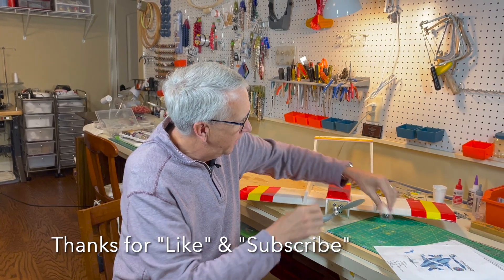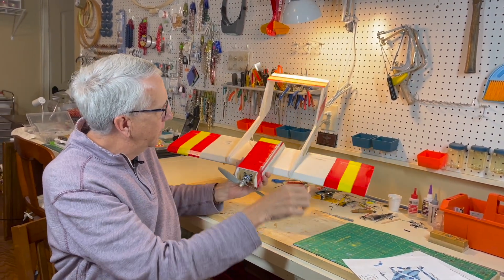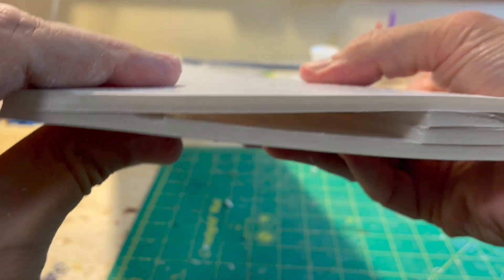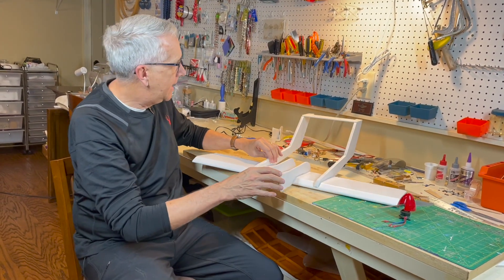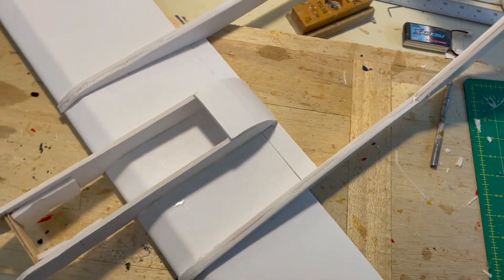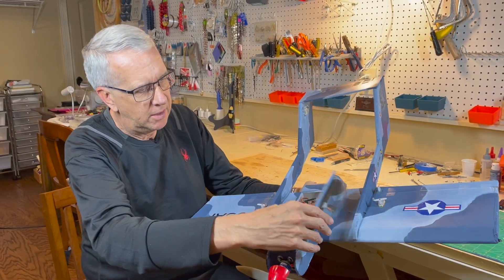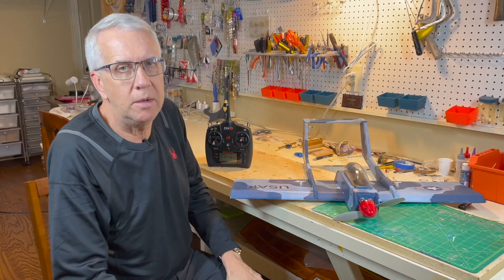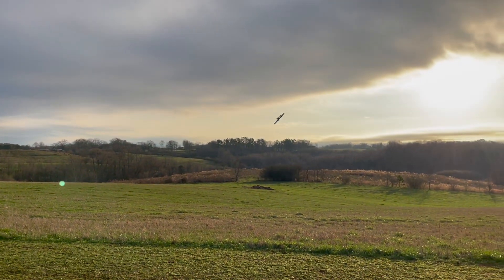Bronco 2 Foam Board RC Airplane - Free Plans!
This video will cover the second build of my Bronco foam board RC airplane, thus the name Bronco 2.  Included below are free plans if you wish to build this airplane.  This is an ideal plane for RC beginners.

The Bronco foam board airplane is an easy foam board airplane for a beginner in RC.  The video goes over in detail how to build the foam board airplane.  In short, a how to for a simple scratch build beginner project.  The foam board can be purchased from a variety of sources to include Dollar Tree.

I used craft store acrylic paint for this RC airplane, painted directly onto the paper covering of the foam board.  The plane uses three channels of control for elevator, ailerons and throttle.  Total weight is 17 ounces.

Decals were made from images off Google search and printed onto transparent vinyl and white backing water slide decal paper.  Videos on this procedure listed below.

The model flies very well.  Plenty of power and control authority, just a lot of fun to throw into the car and take to the RC field.  Plus, a distinctive look in the air.

Regards,
Tim

Details:

E-flite Park 370 motor, 8x6 prop
2 cell lipo battery
Spektrum AR620 receiver
Castle Talon 15 ESC
Hitec HS-40 servos

Chapters

00:00 - Intro
00:37 - Project overview
03:15 - Building the model
08:55 - Painting the model
14:30 - Test flights